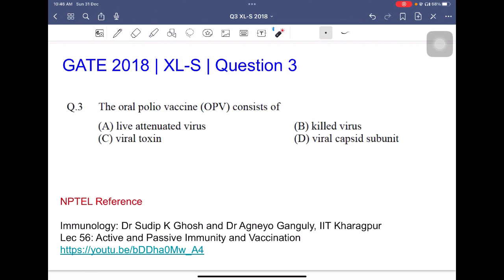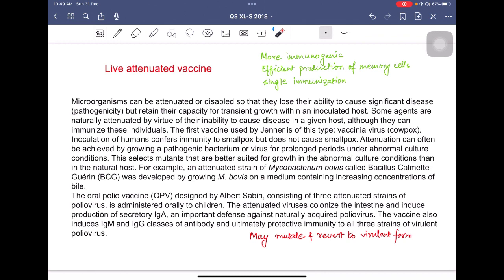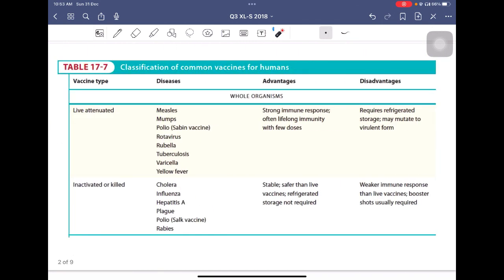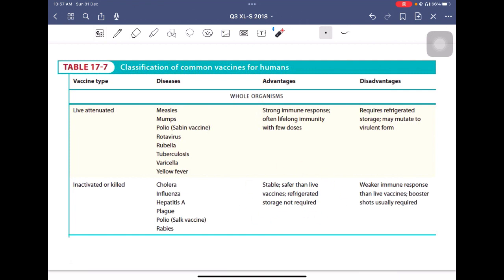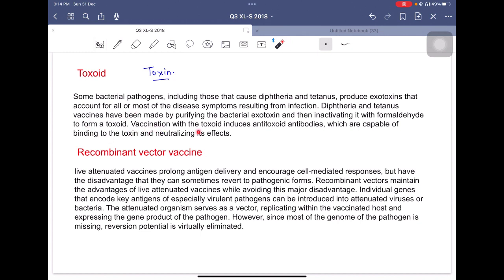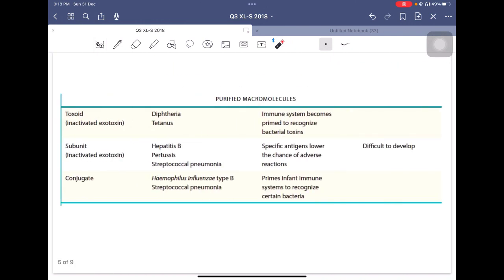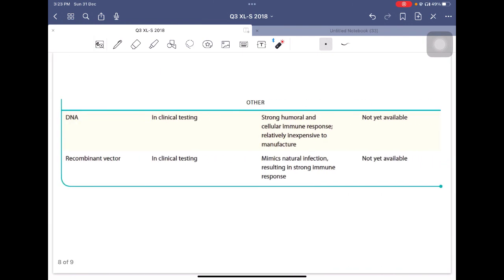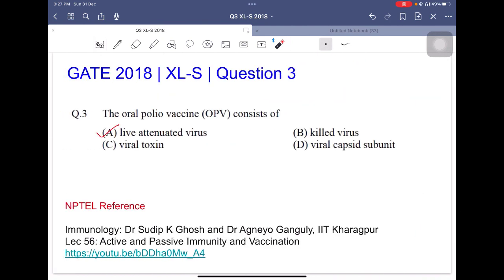Q3 XL-S 2018